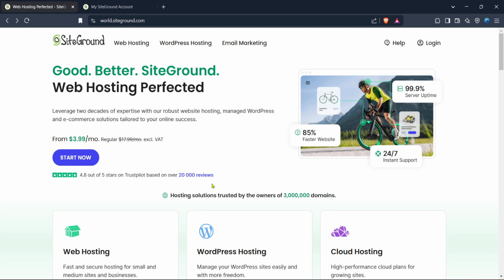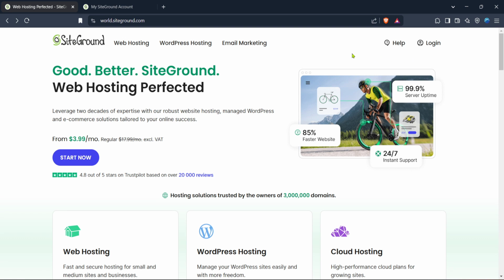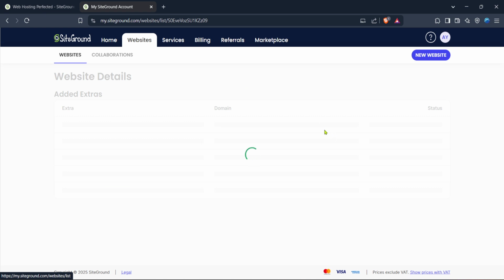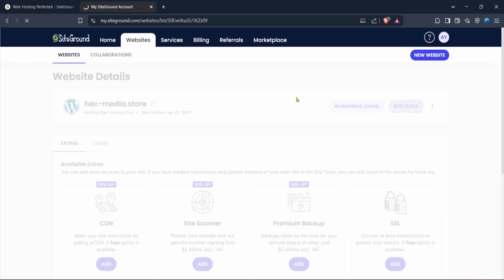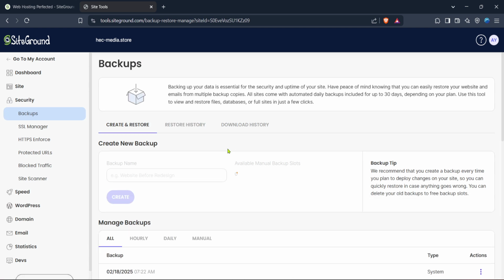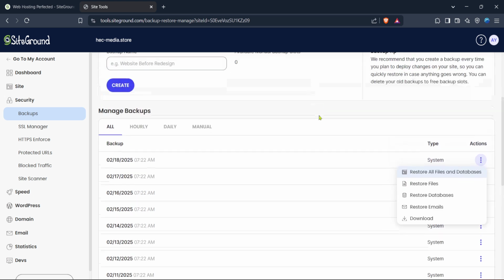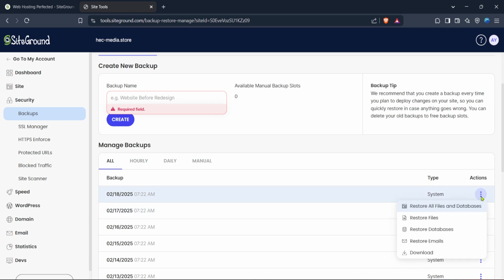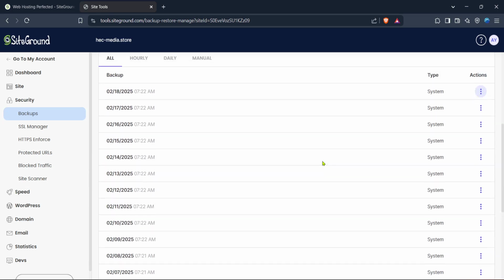How to Create a Backup of Your Wordpress Website on Siteground (Full 2025 Guide)